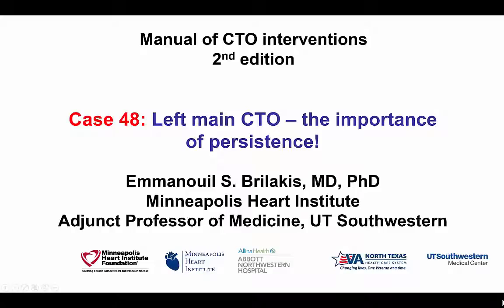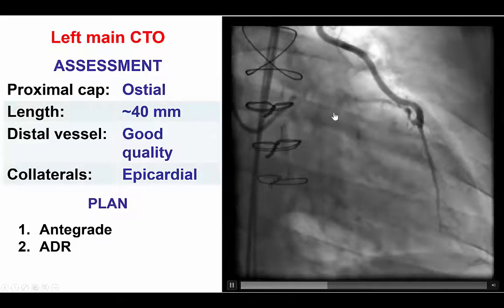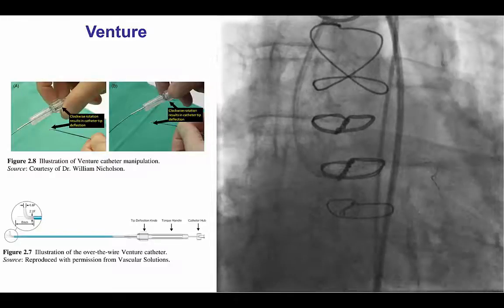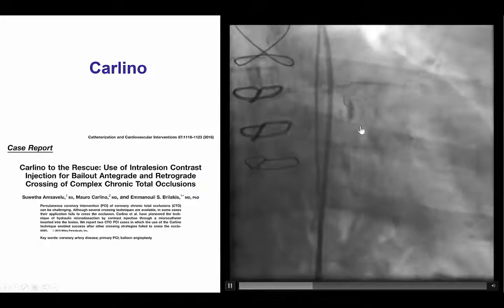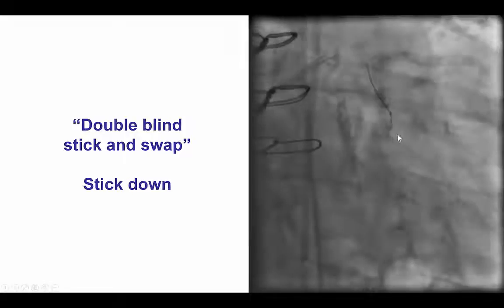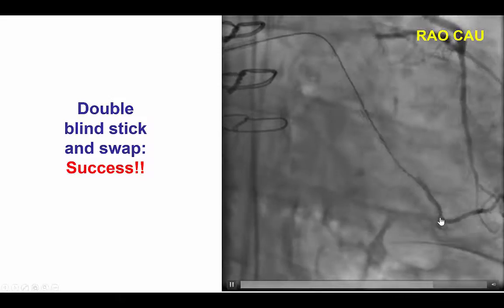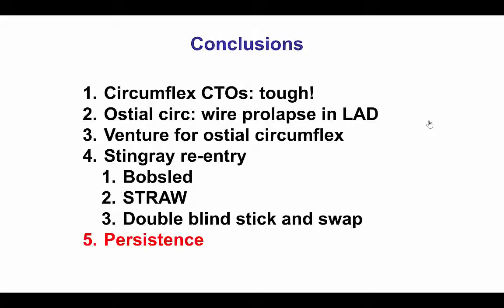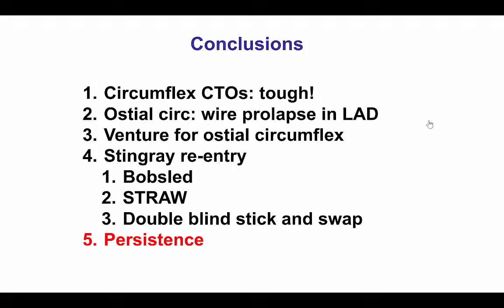Case 48: Manual of CTO Interventions - Left main and circumflex CTO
Left main and circumflex CTO. Used Venture to wire into circumflex and the Carlino technique to advance wire past the proximal circumflex. Performed multiple re-entry attempts using the Stingray system (bobsled, STRAW, double-blind stick and swap) with final success.